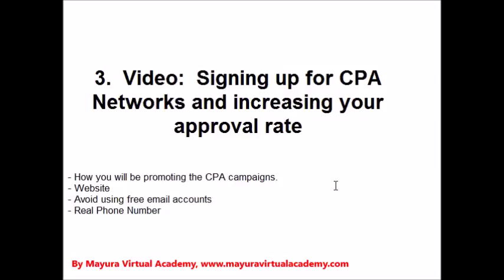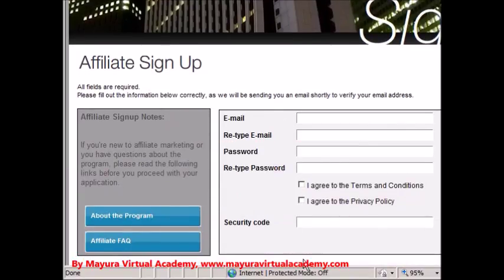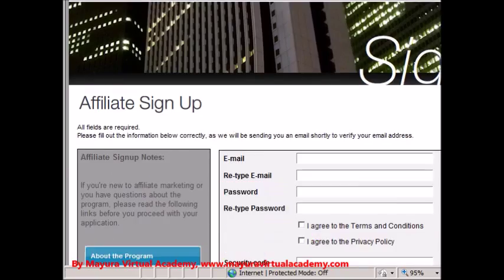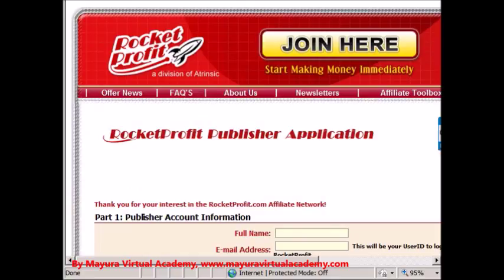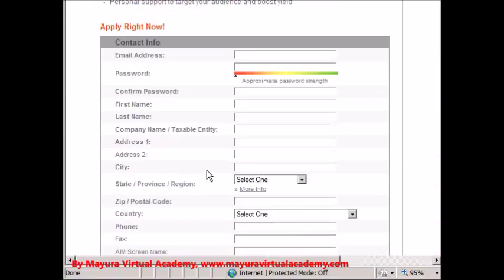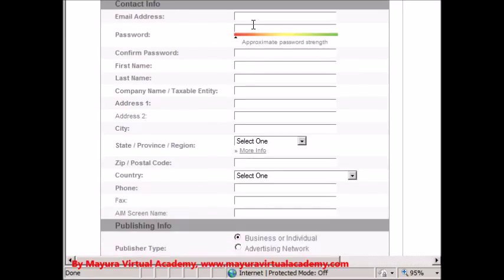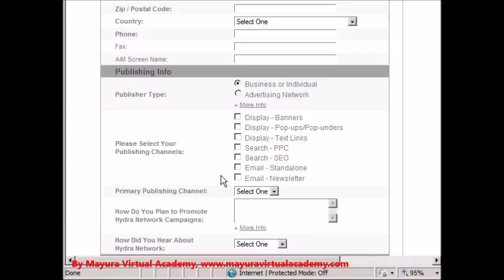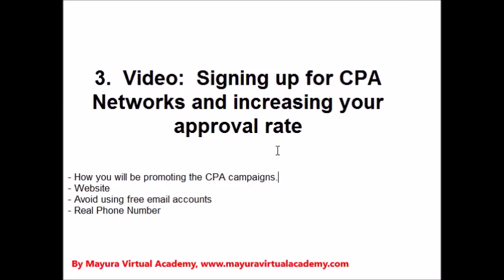3 CPA Approval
This course is all about Click Per Action Program, ie, how to earn money online without selling anything. You can start your online business without any knowledge on selling, creating websites etc..